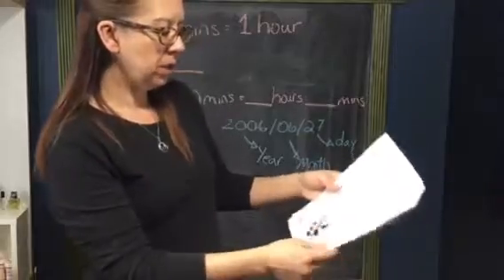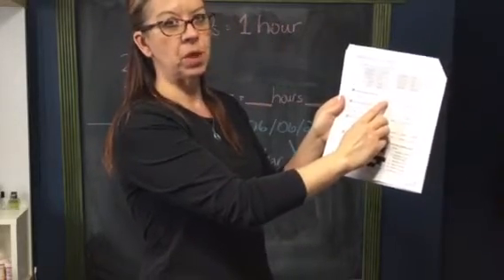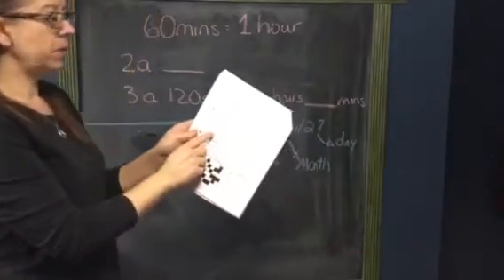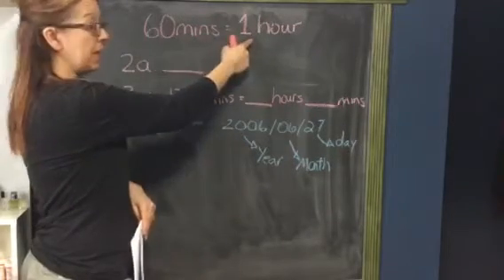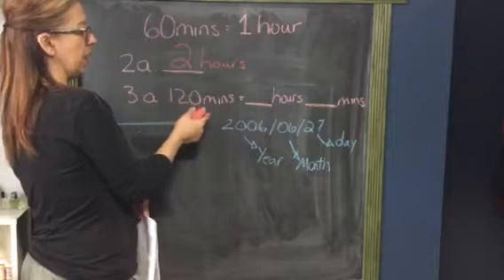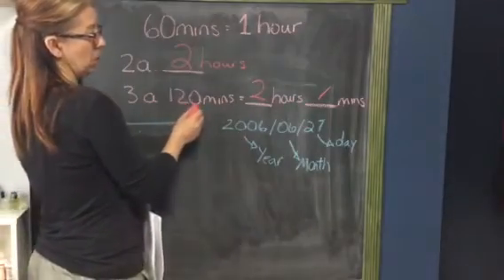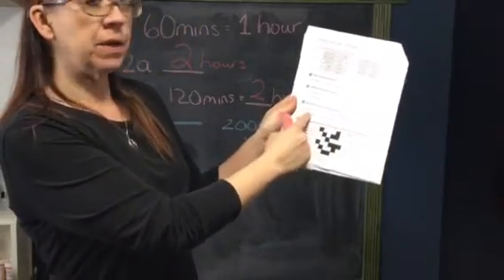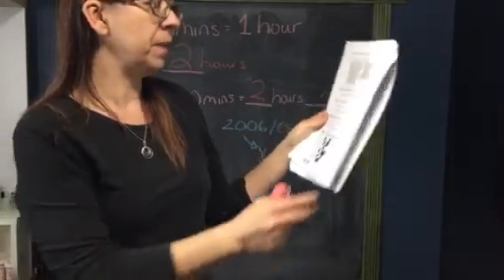Math week 5 Thursday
Pages 23, 24, 25, 26
Part A